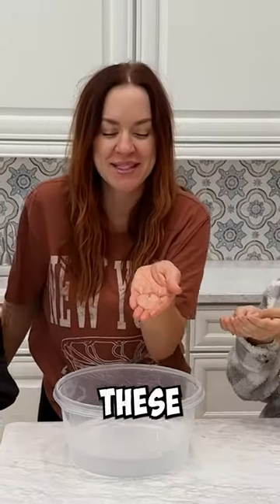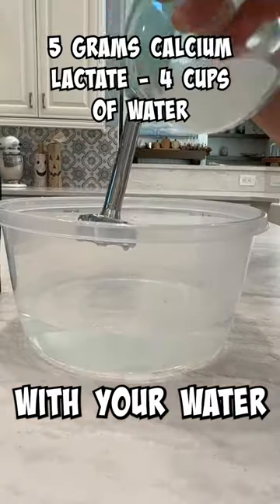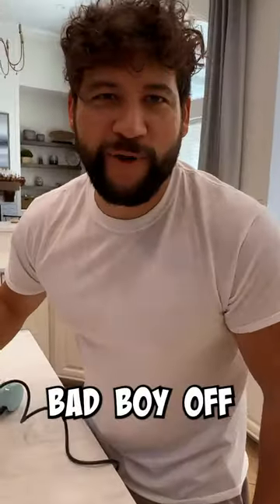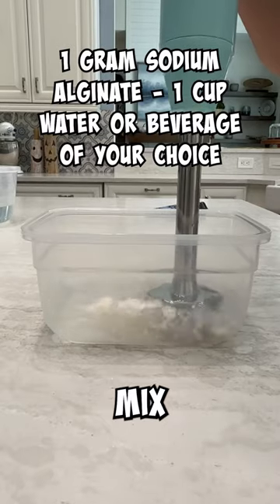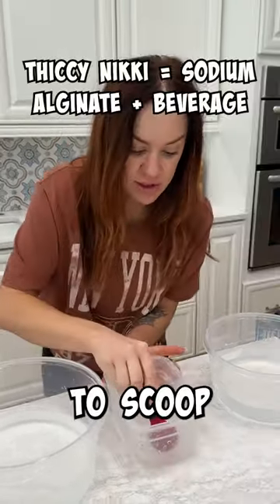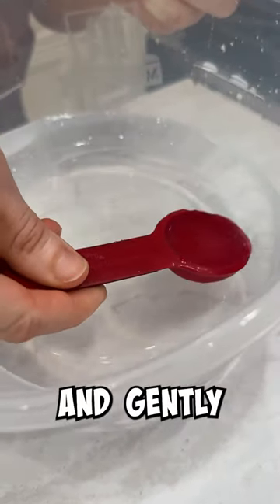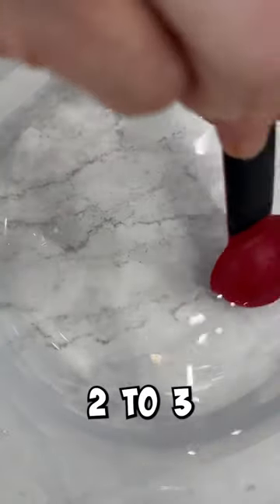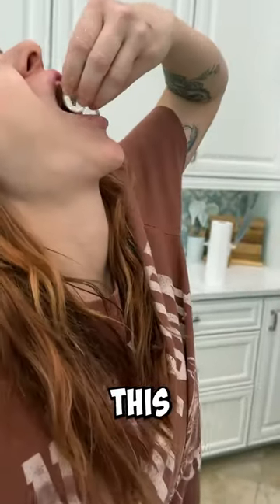We make edible water bottles!! For Real!!